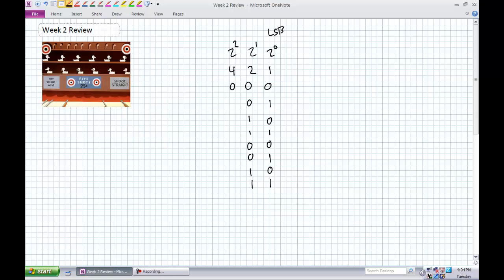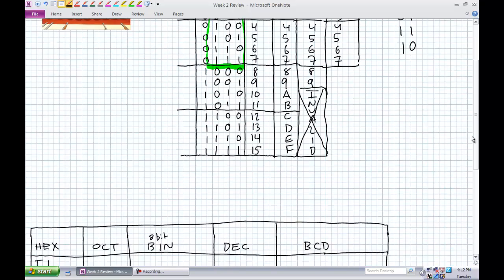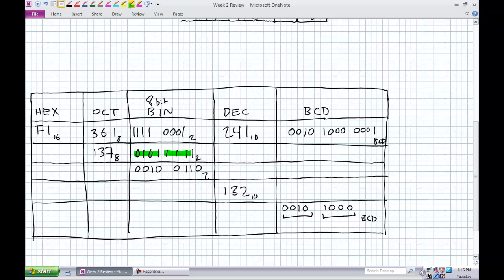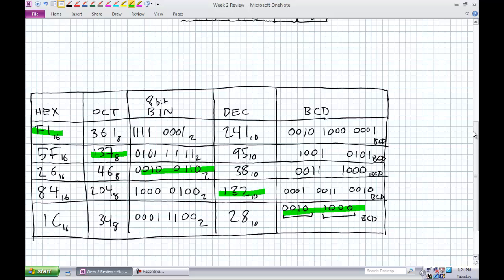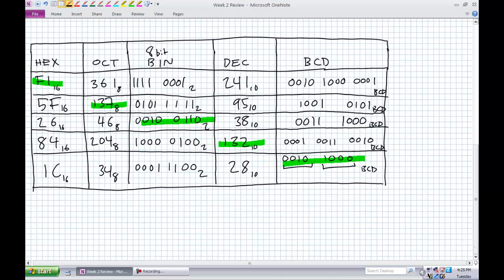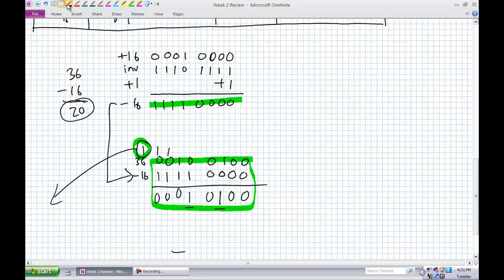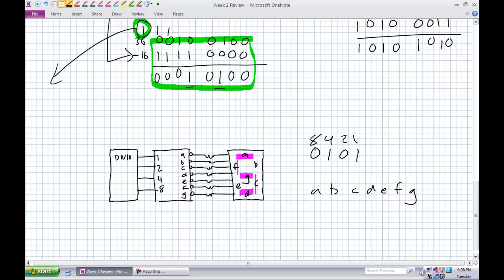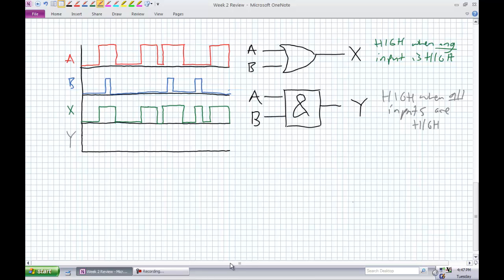Unit 2 Review